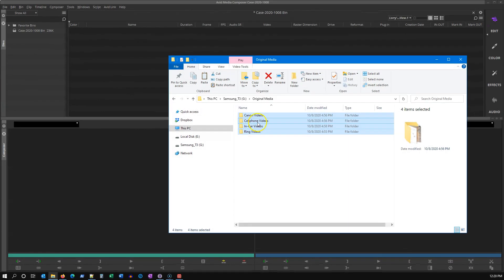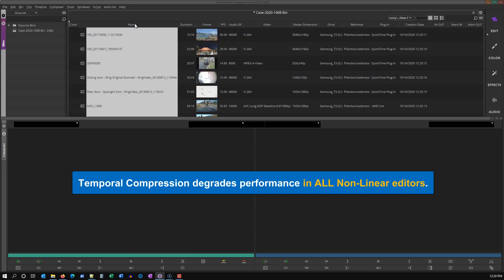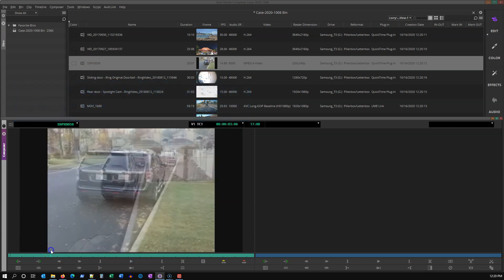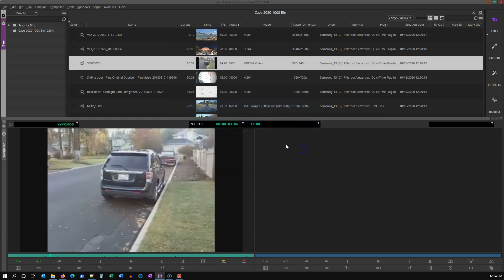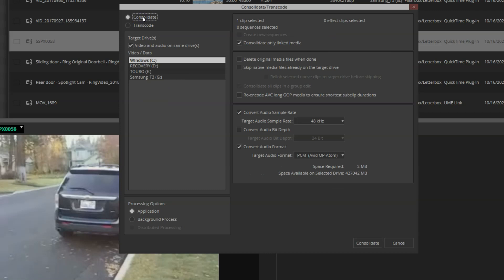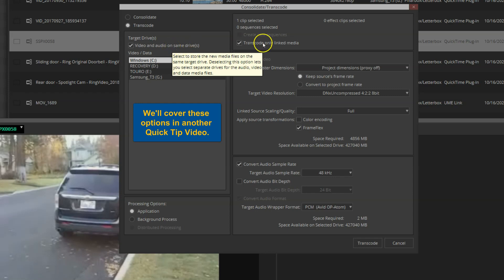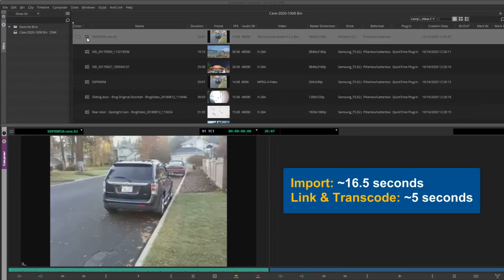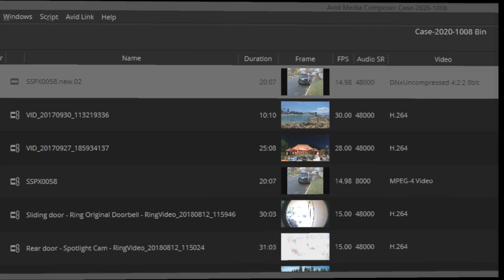Save Time using Link & Transcode in Avid Media Composer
A quick tip on how much quicker it is to Link then Transcode vs. traditional file import.

AMA Linking provides nearly instant access to your video evidence, and is great for many investigative, forensic and/or demonstrative uses.  The traditional import process takes time, but when performed correctly the resulting media is frame-level accurate when scrubbing clips and the time is often made up for when working with multiple tracks of video and leveraging effects.

Use Avid Media Composer Link & Transcode, you'll get there faster.

You want precision.  You want ease of use.  You want it fast.

You want an Ocean Systems dTective system with Avid Media Composer.